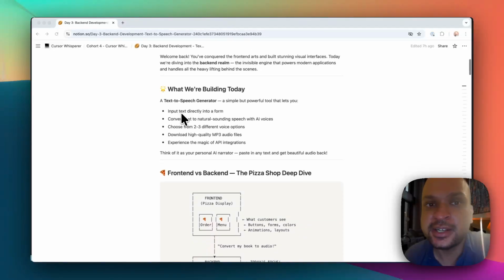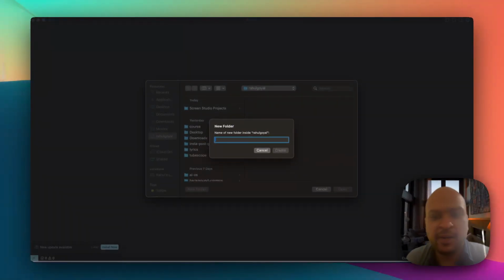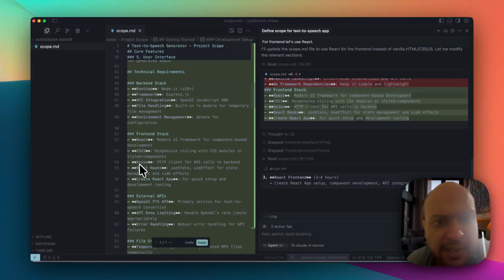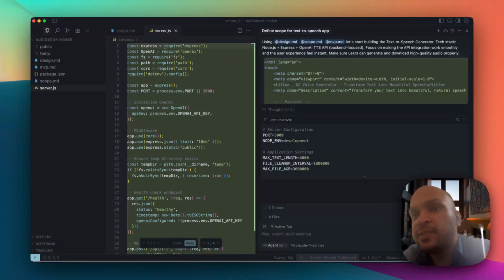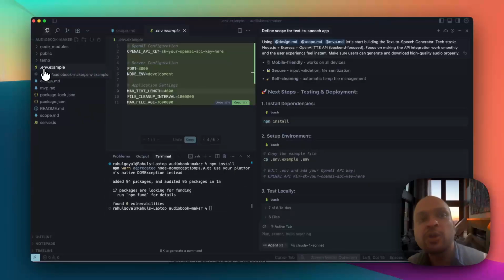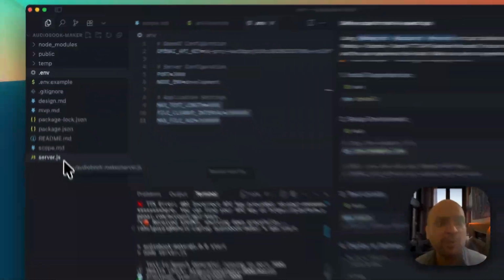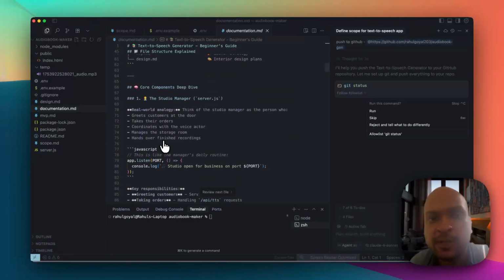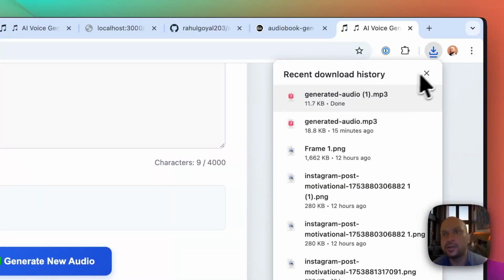I Made an AI Audiobook Generator in MINUTES (You Won't Believe This)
🔥 I just built a complete AI audiobook generator app in 10 minutes using Cursor AI - and I'm genuinely shocked at how easy this was!
In this video, I show you EXACTLY how to:
✅ Set up Cursor AI for rapid app development
✅ Integrate OpenAI's API for text-to-speech
✅ Build a complete audiobook interface
✅ Deploy your app in minutes
✅ Create something people will actually pay for
No coding experience required! If you can type, you can build this.

💡 Want to learn AI-powered coding?
- Learn to code with AI as your coding partner
🔬 Want to reverse engineer viral YouTube videos like I did for this thumbnail?
- The ultimate YouTube research tool that analyzes viral content
What type of AI app should I build next in under 10 minutes?